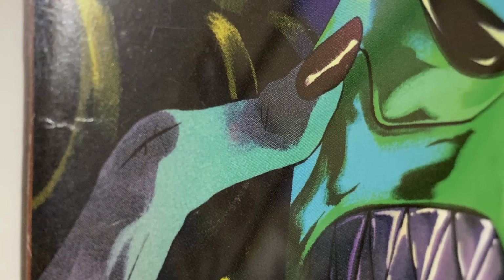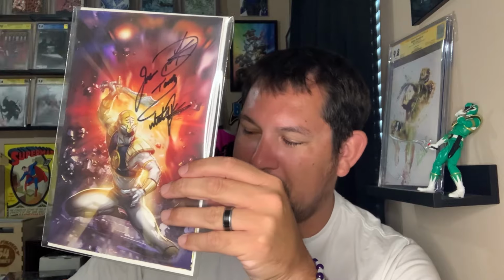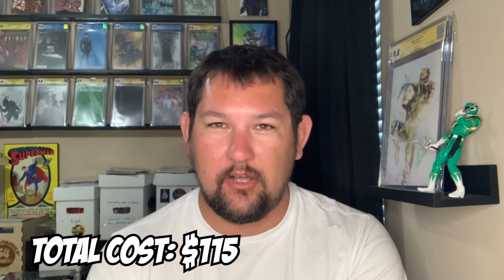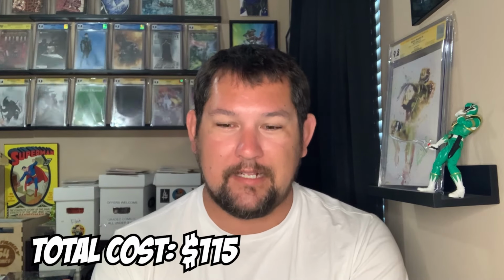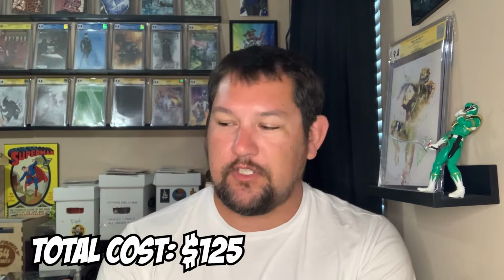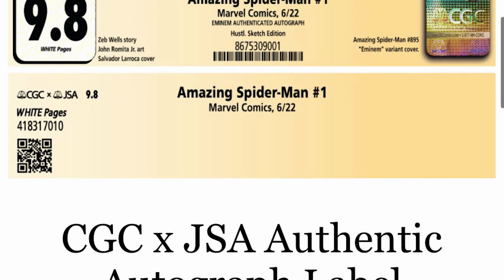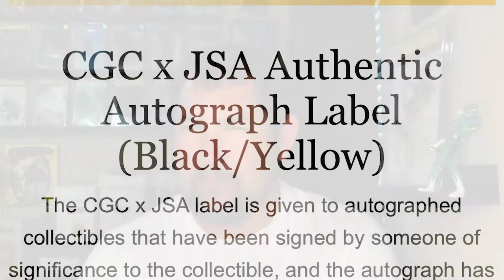My 1st CGC x JSA Submission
Checkout my tee spring store for shirts, tanktops, stickers, masks and more

Interested in joining Streamyard? Use this link to sign-up